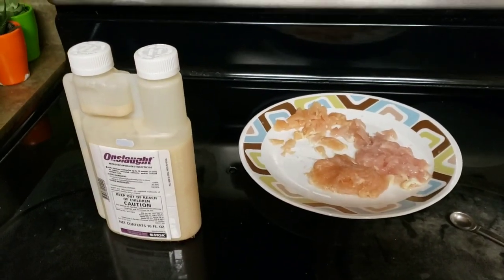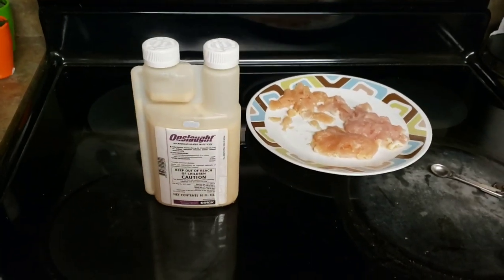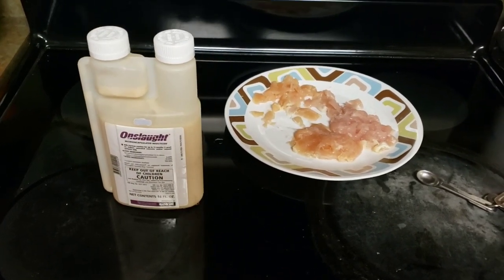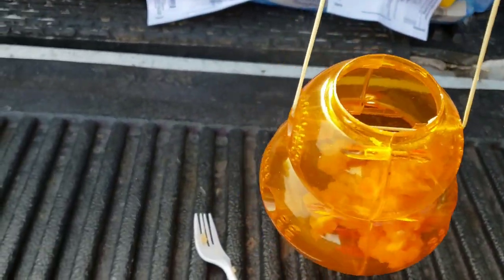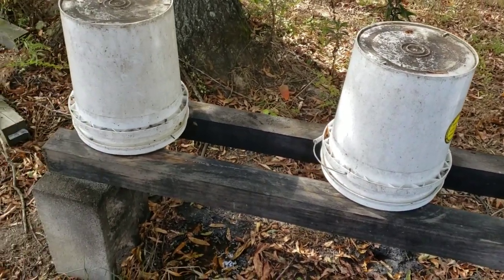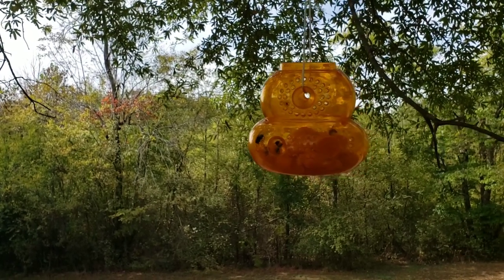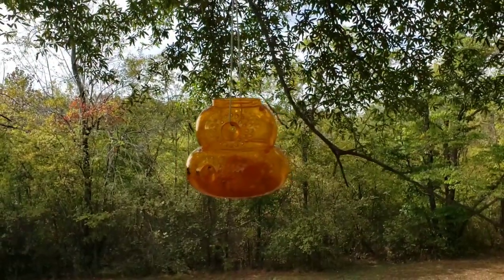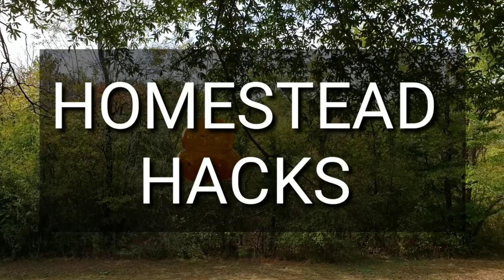Yellowjacket Problem? Here Is The Cure, Don't Miss This!!!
Yellowjackets problem here is the cure, is the best easiest for sure way to almost completely kill all the Colonies in your area. This works!!! Kills queen and colony . Best technique I've ever seen to completely eliminate, and eradicate Yellowjackets in your area.